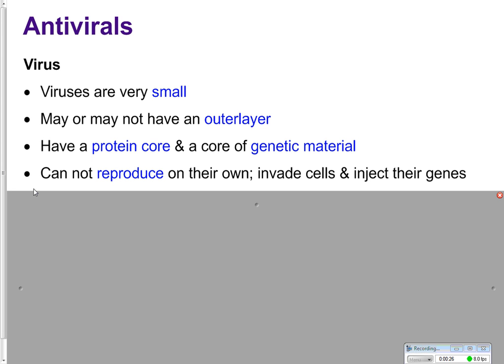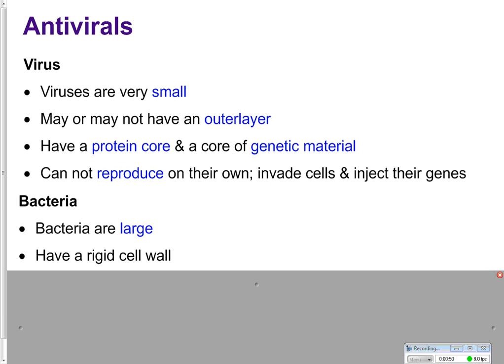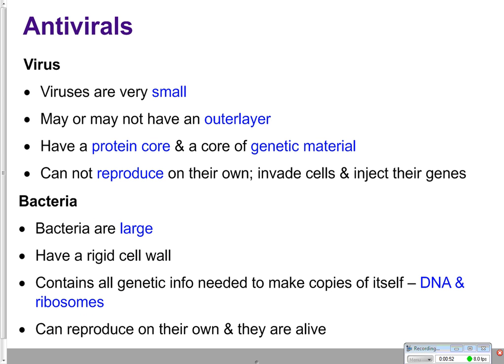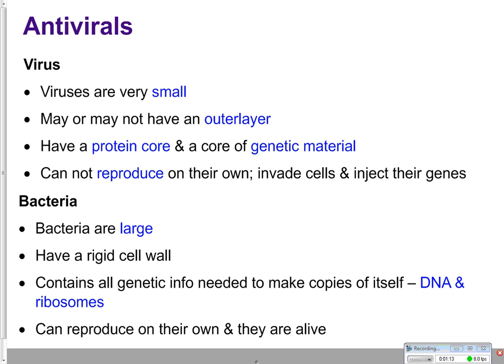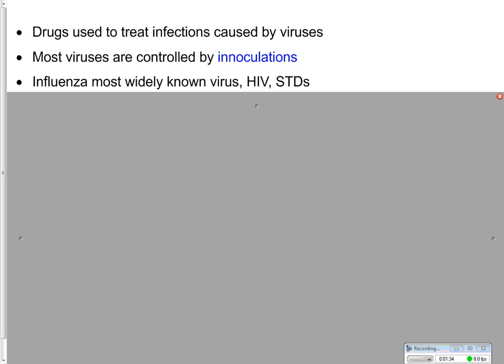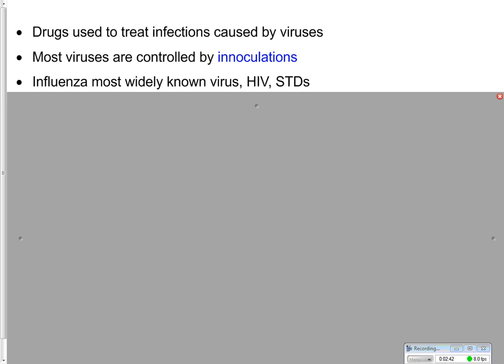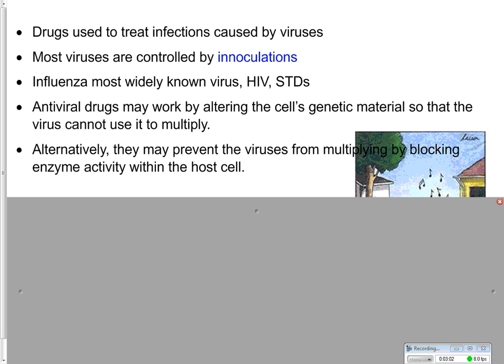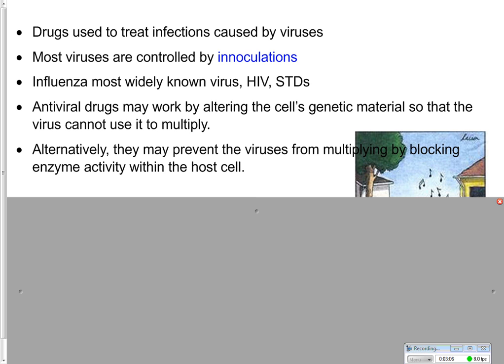Video 8 Antivirals